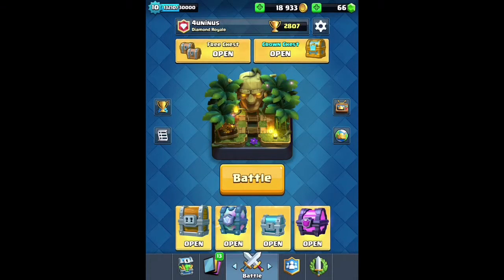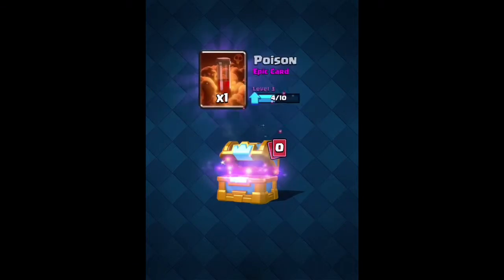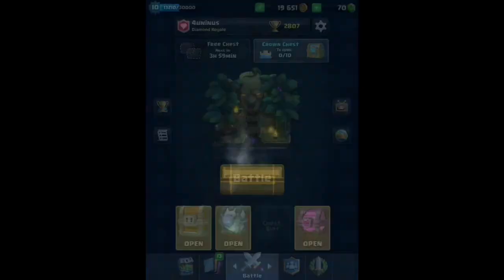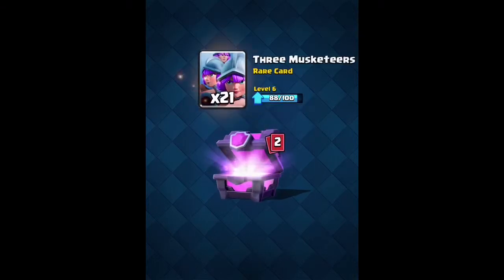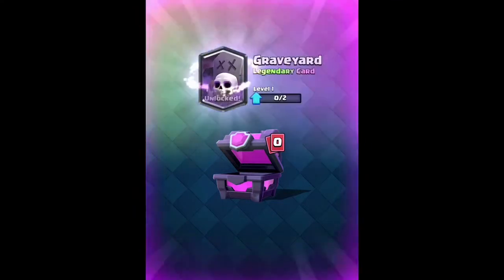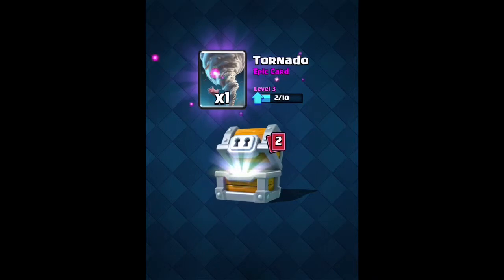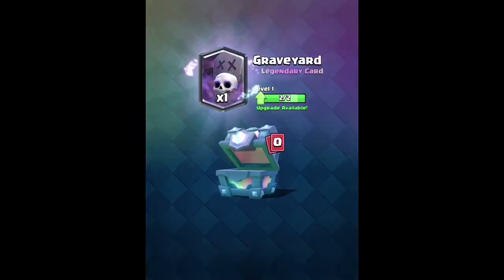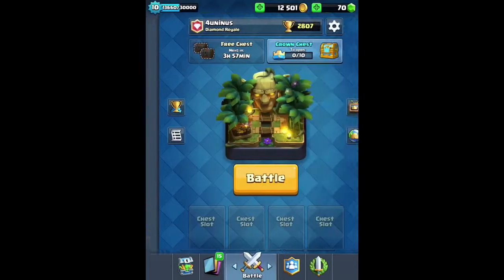My first legendary chest!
This is me opening lots of chests. I also bought legendary chest from shop and got ice wiz but forgot to make a vid about it :(.